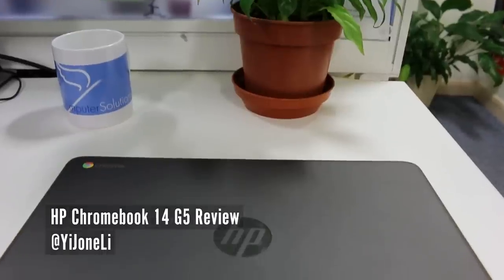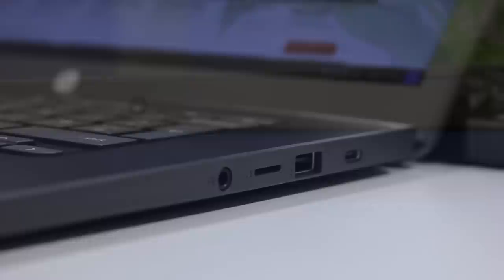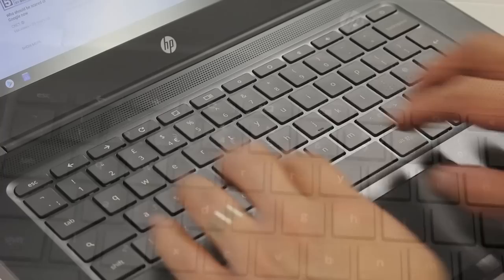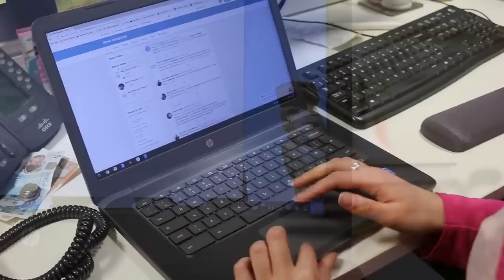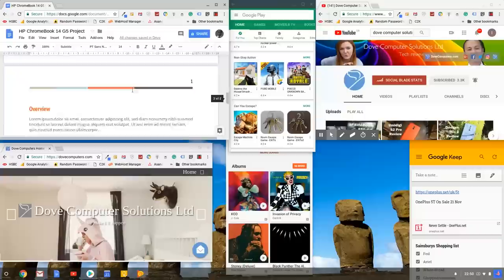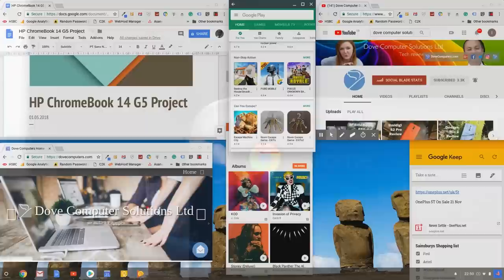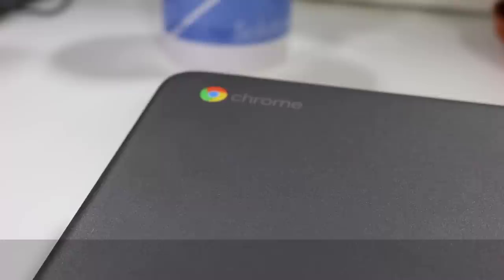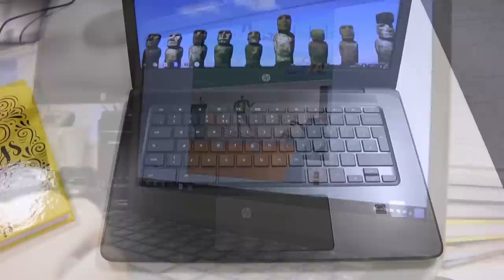HP Chromebook 14 G5 Laptop Review (Chrome OS 2018)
A review of the HP Chromebook 14 G5 school/business laptop.

The HP ChromeBook 14 G5 is a great update to the previous model. It’s a no frills, tough as nails laptop made for the busy office or classroom. Chrome OS and the introduction of Android apps has blossomed to an exciting operating system that is hot on the heels of Windows 10 and MacOS. If you can accommodate this chromebook into your daily computing usage, its worth considering.

Review model SKU : 3GJ75EA

HP Chromebook 14 G5 Review